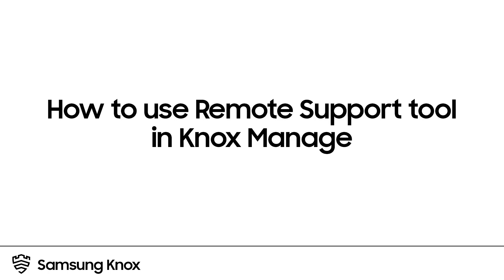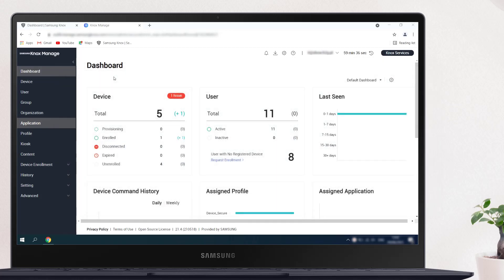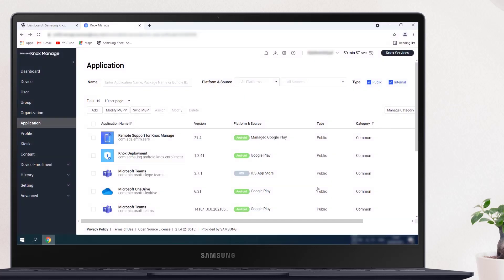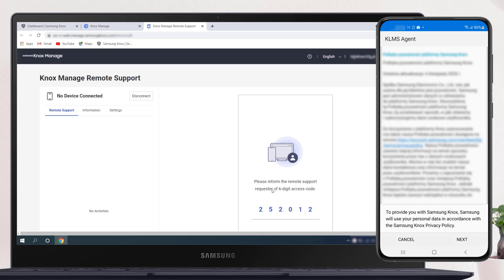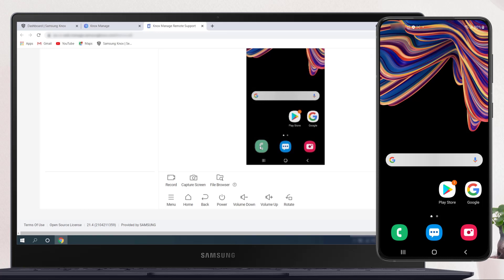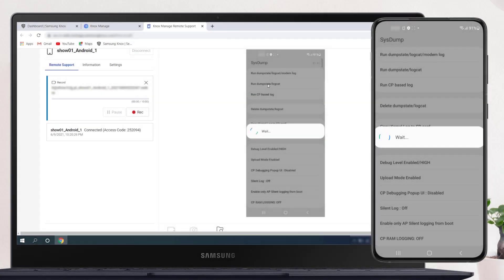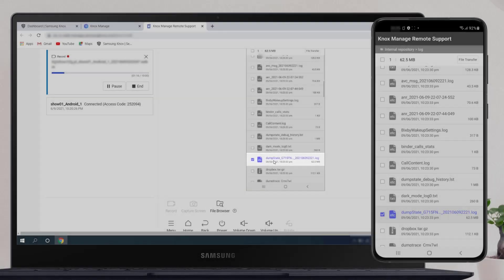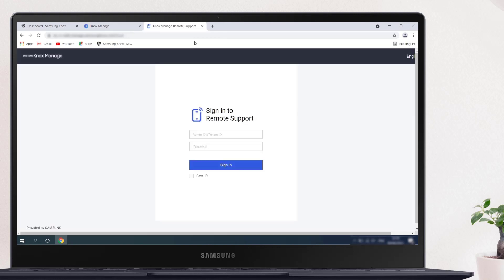Knox: How to use Remote Support tool in Knox Manage | Samsung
See how Knox Manage Remote Support tool improves troubleshooting process for managed devices, which makes it easier for IT Admins. The video walks you through the steps on how to set up and use the Remote Support tool with Knox Manage.